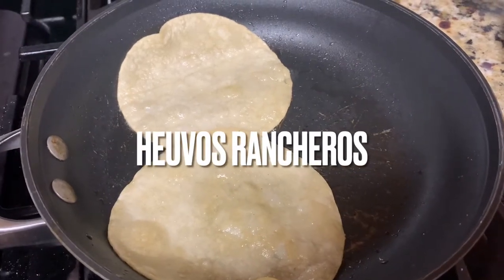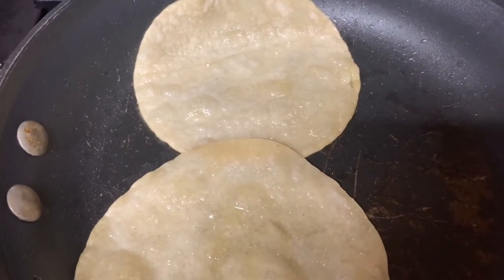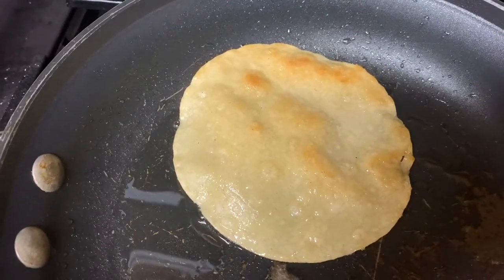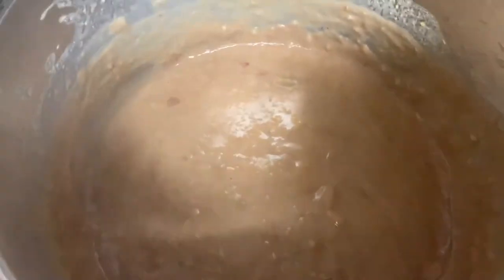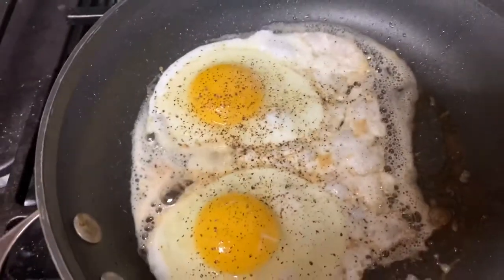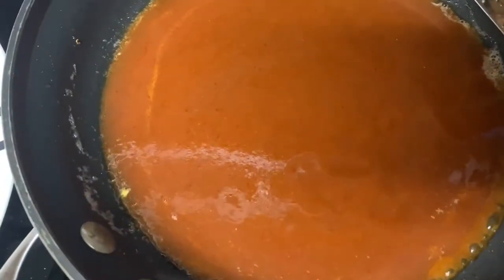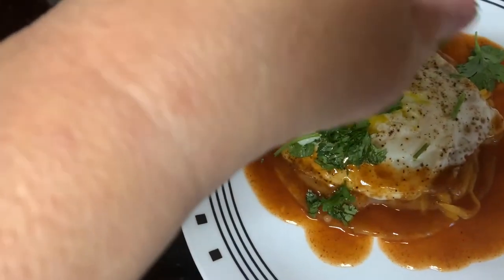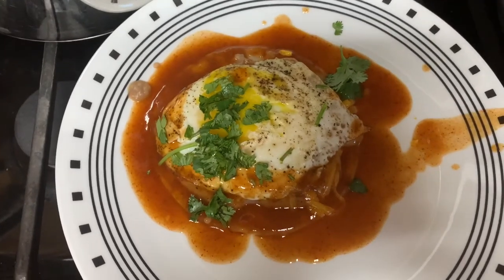DELICIOUS HEUVOS RANCHEROS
Easy and different breakfast idea
HEUVOS Rancheros
You can add salsa verde or other items and toppings to make it your own